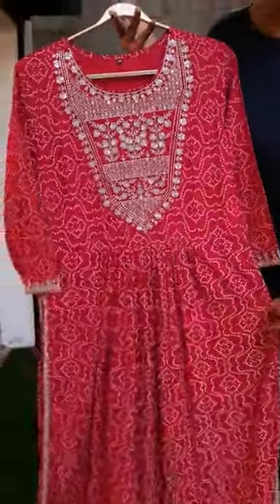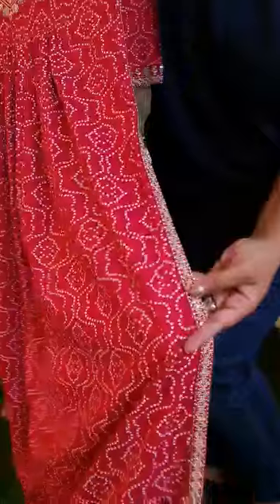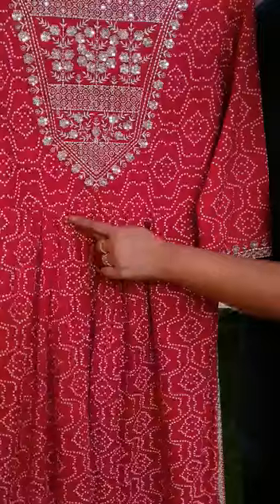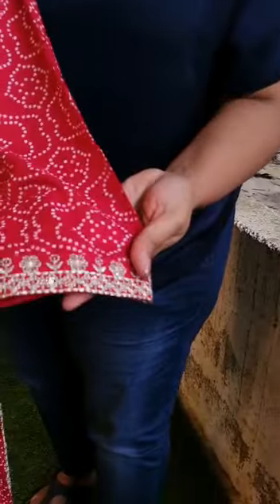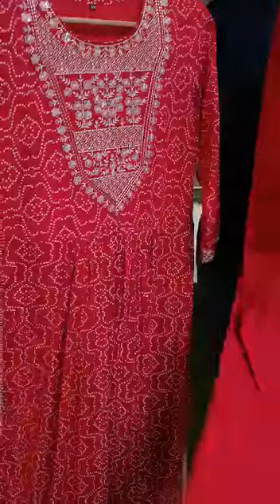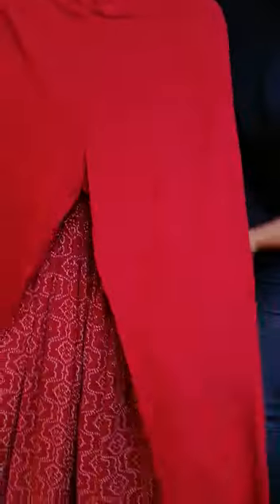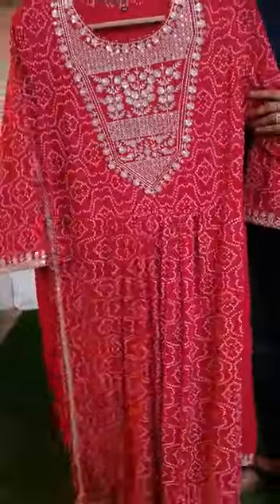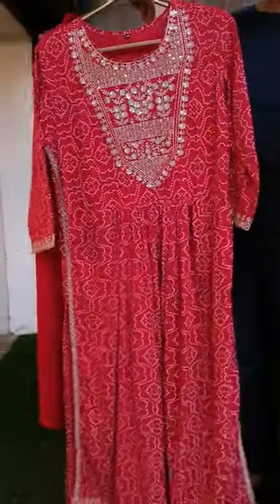Red & White Printed Flared Silky Rayon Kurta set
A Stunning Red & White Printed Flared Silky Rayon Kurta set ( Top & Cigarette Pant ) with a Rich Yoke with Thread & Sequence Work and A Pleated Waistline !!!